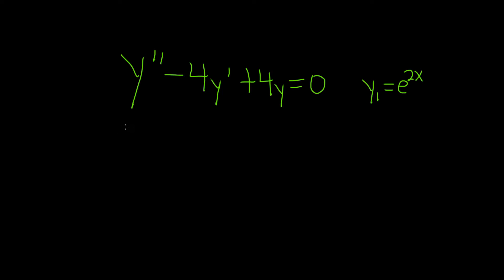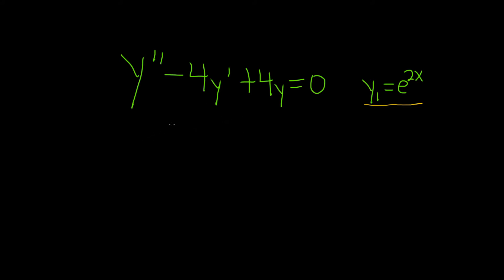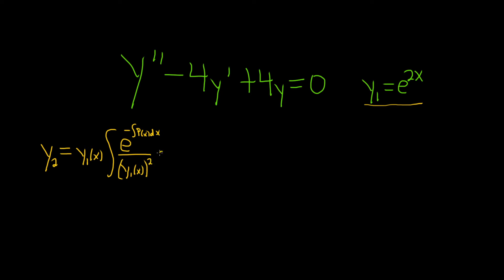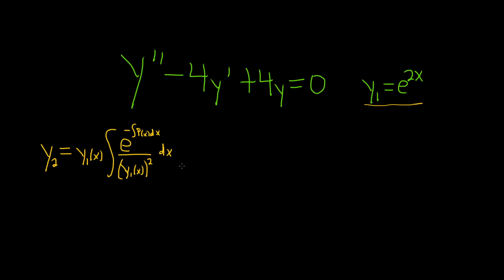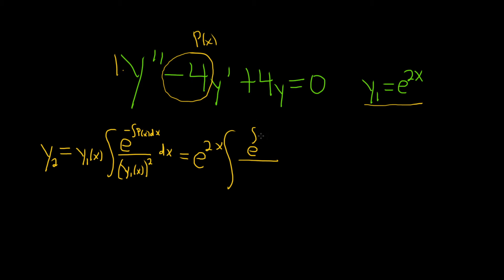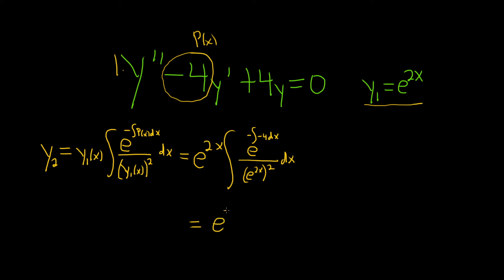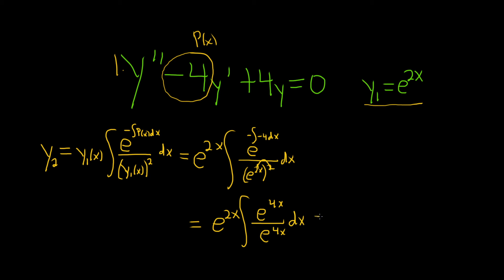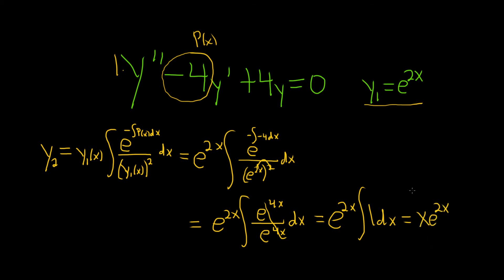Use the Reduction of Order Formula to Find Another Solution to the DE y''' - 4y' + 4y = 0